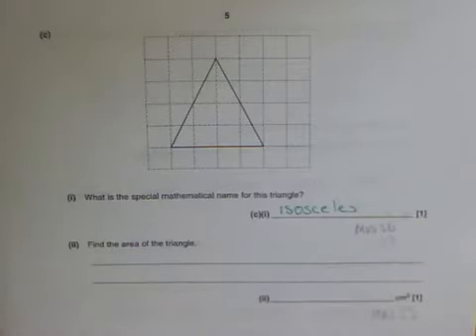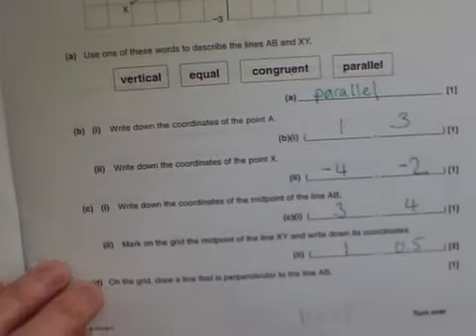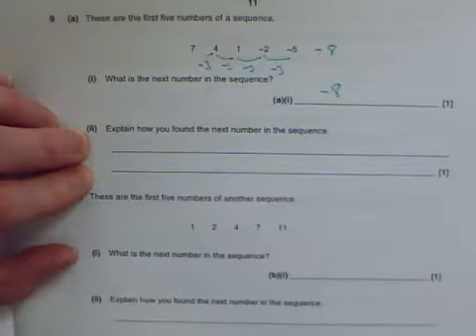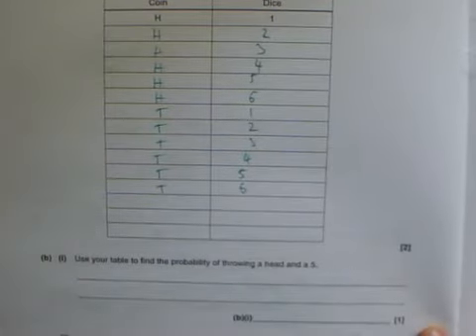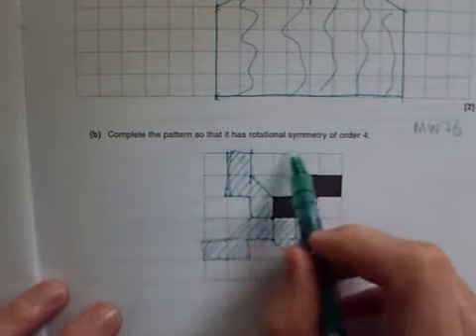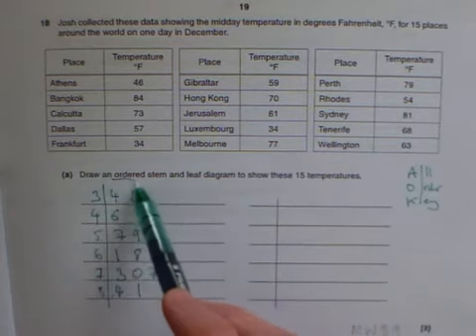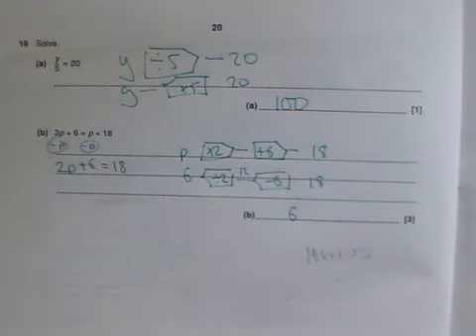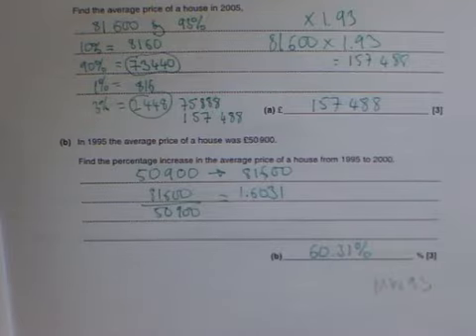OCR Foundation GCSE Mathematics Jan 2011 Paper2